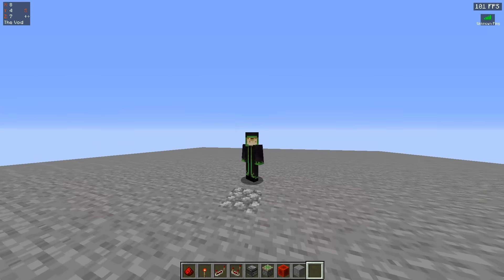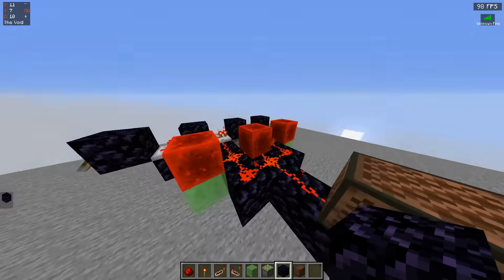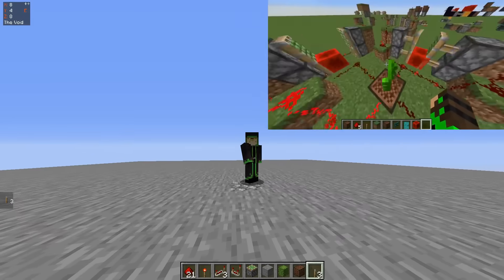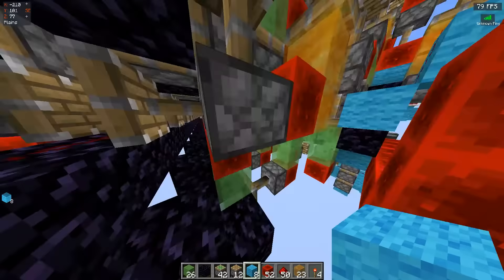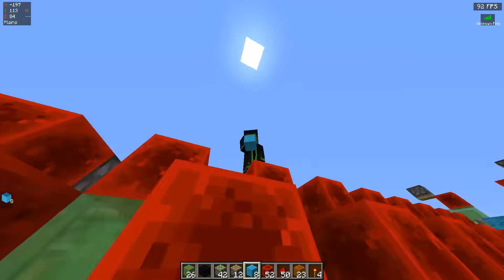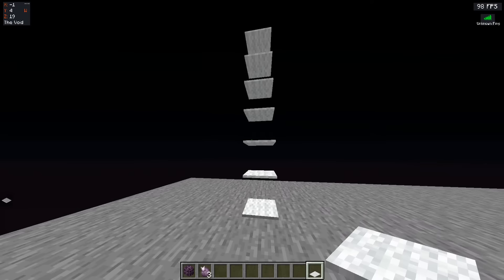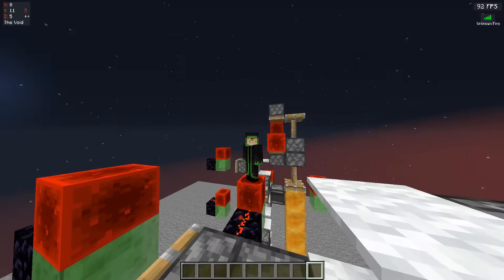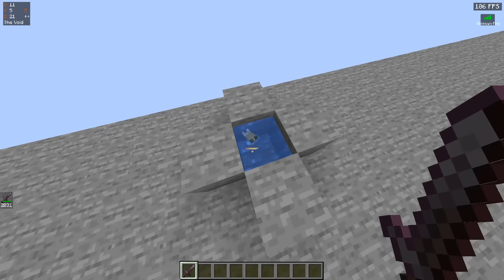Lightspeed redstone. (436,906 hz redstone clock.)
The end of my redstone rampage.
I messed some things up in the video there is a pinned comment if you want the details.

436,906hz “clock” (Cords: x-200, y115, z80) (Has been pointed out to not work as intended) :